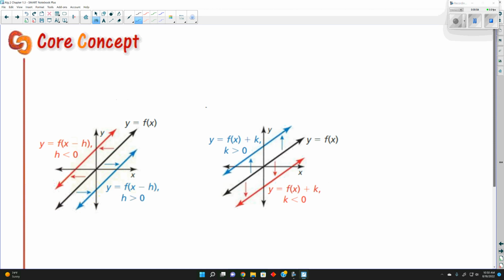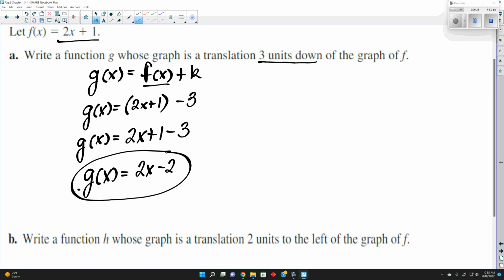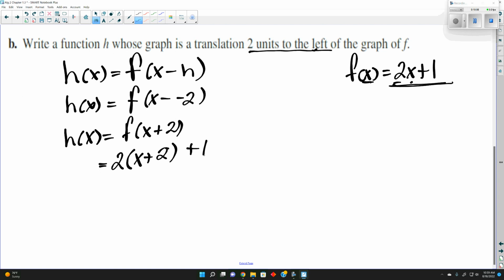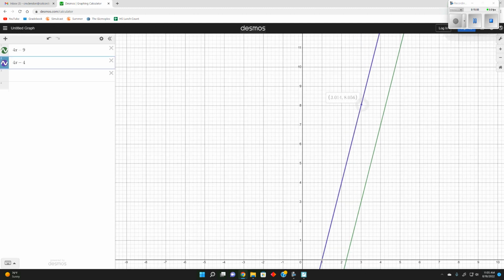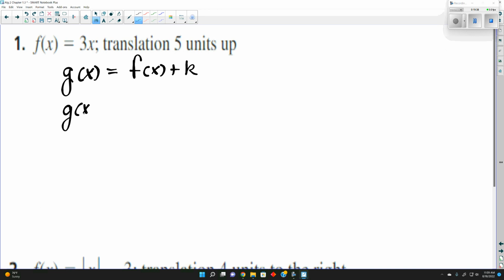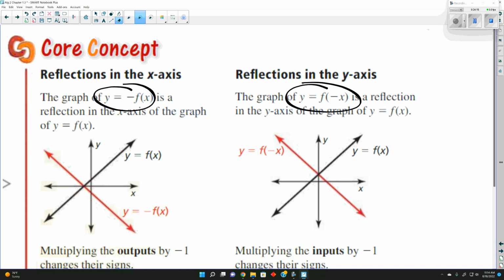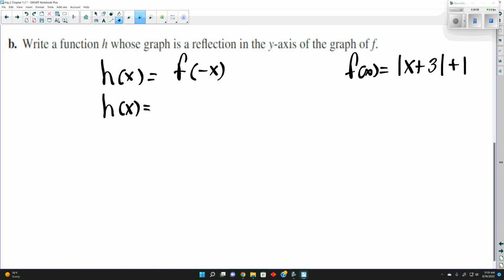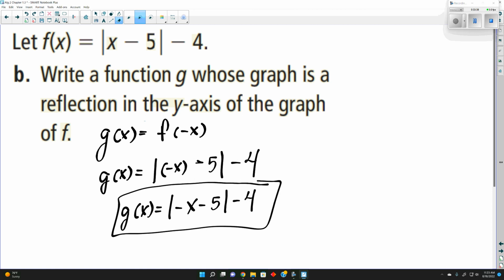Algebra 2 Chapter 1.3 (1)